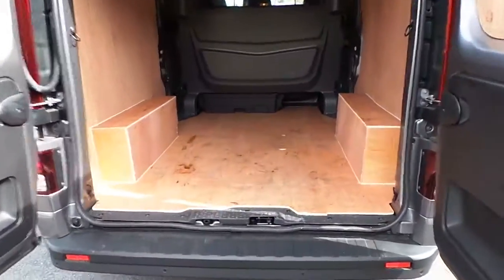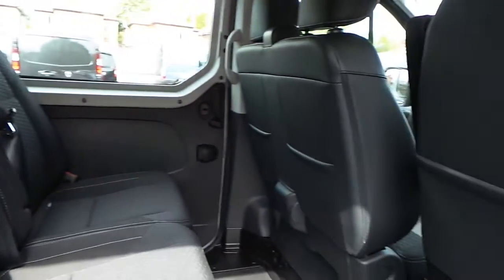Vauxhall Vivaro 2900 1.6 CDTi 120PS L2 H1 Sportive Doublecab DN68UBC